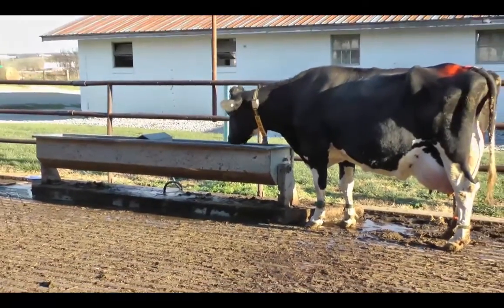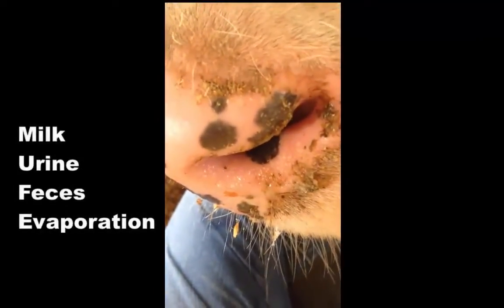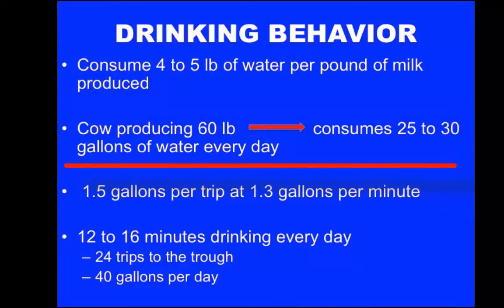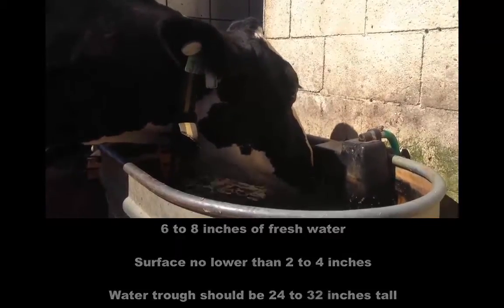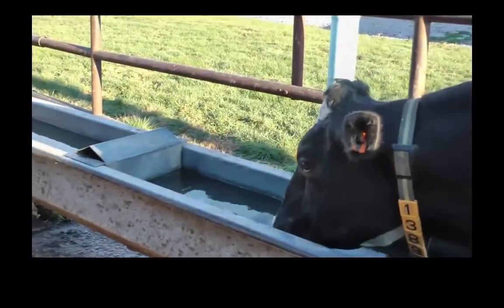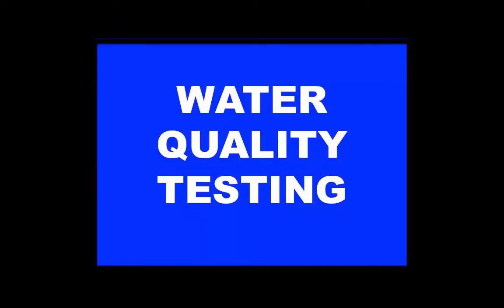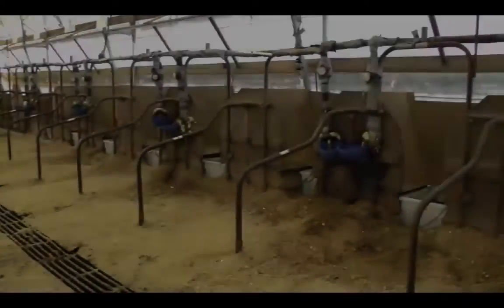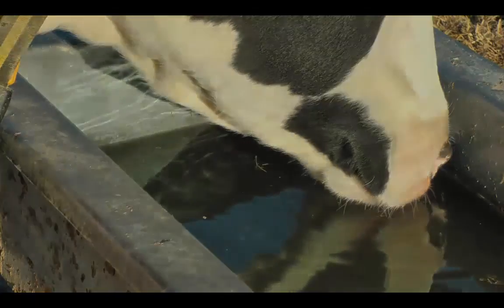Dairy Cattle Water Consumption Management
Watch this video by Maegan Weatherly, a PhD student at the University of Illinois, to learn about managing water for dairy cattle! She addresses areas such as cleanliness, dissolved minerals, and how best to ensure that there's enough water available for all of your cows.